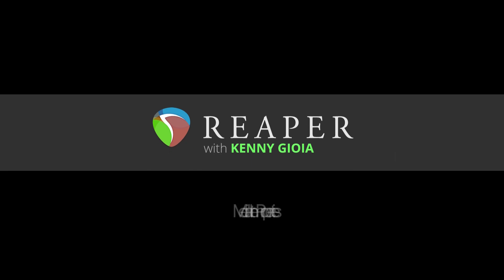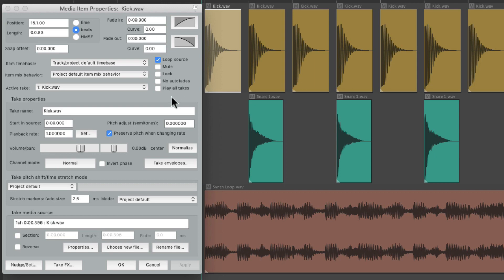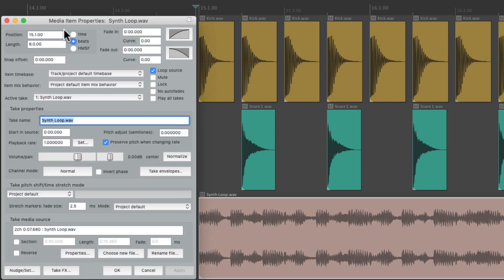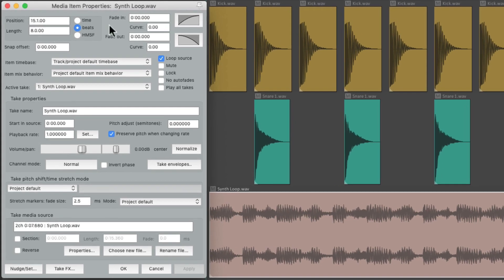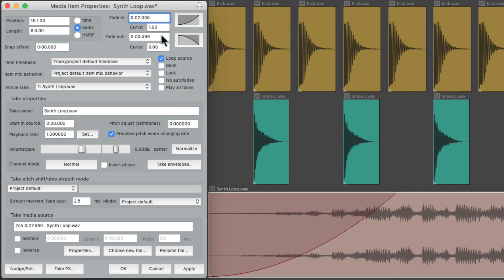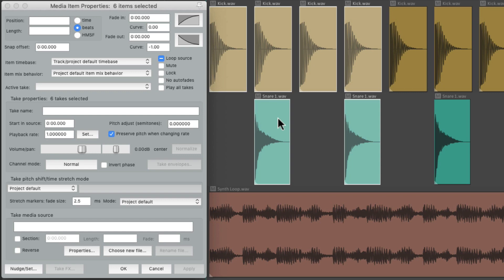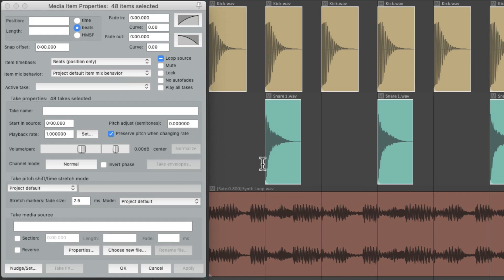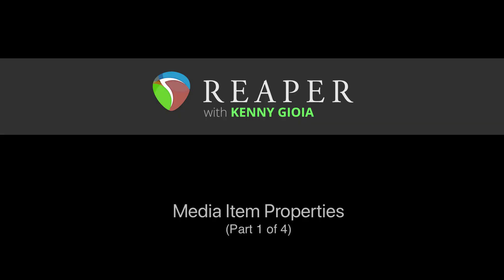Media Item Properties in REAPER - 1/4